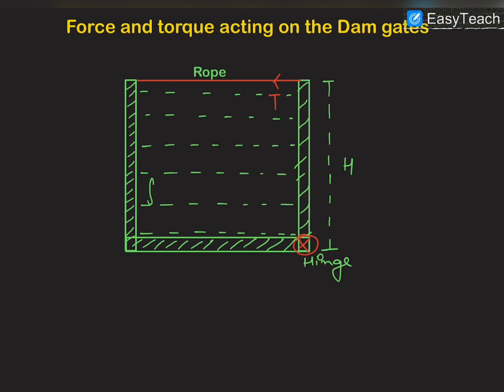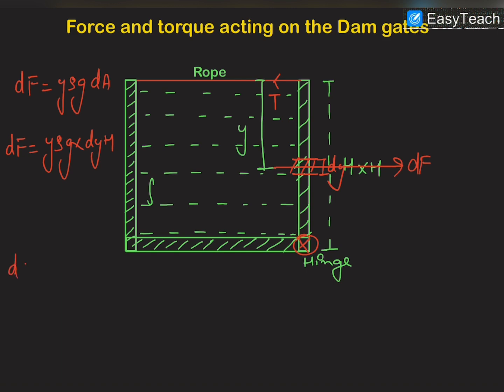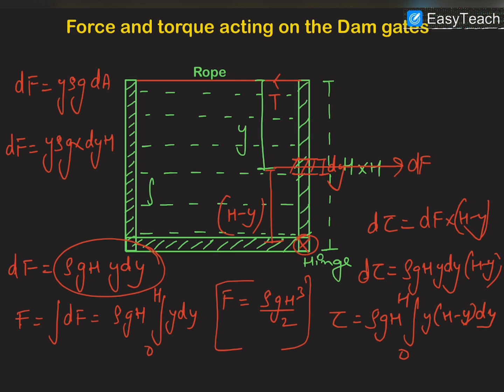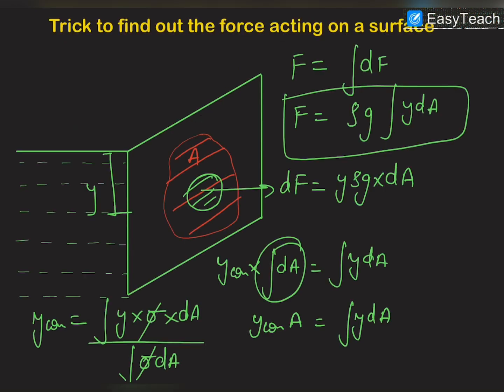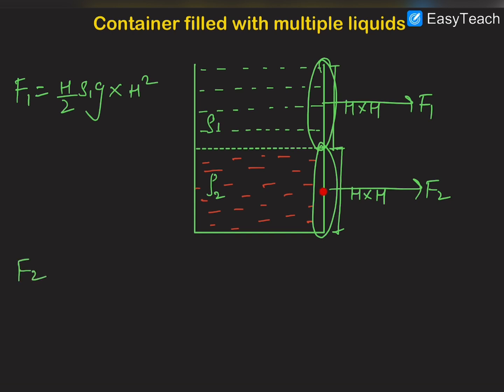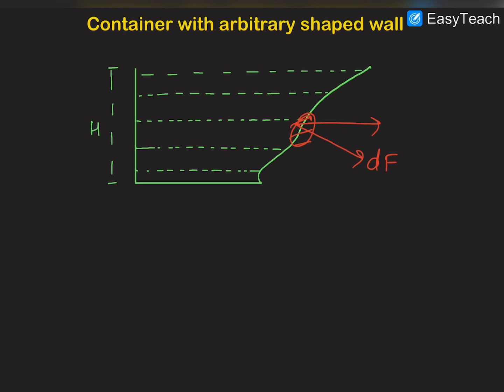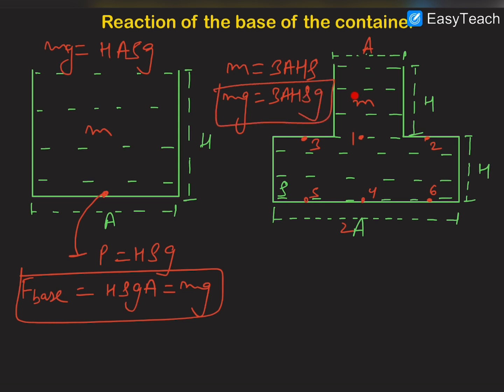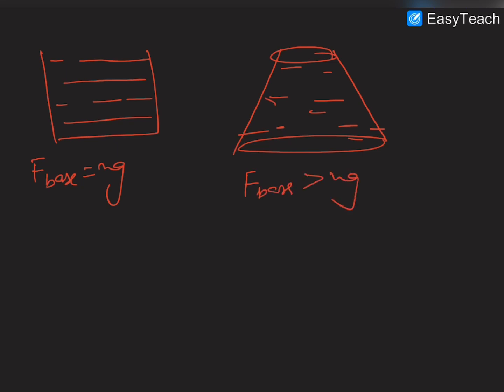Force and torque acting on the walls of a container and Dam | Lecture 13 | English